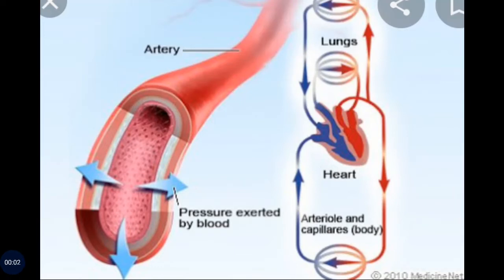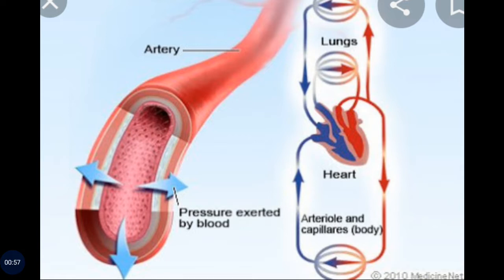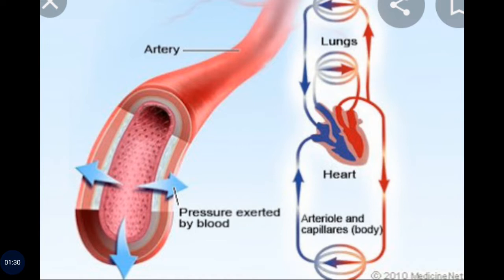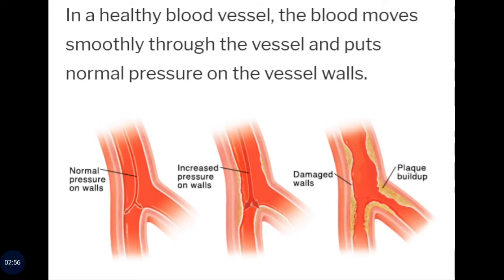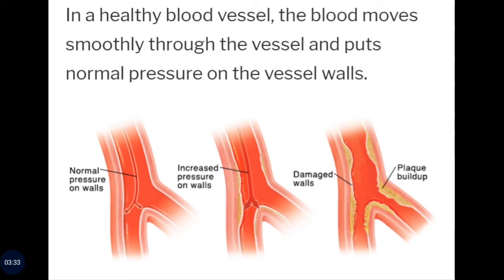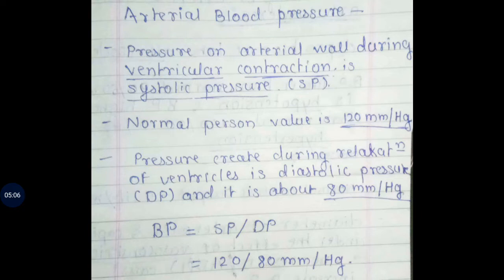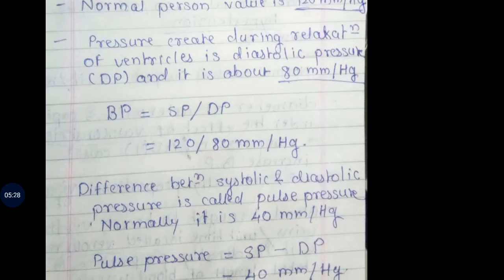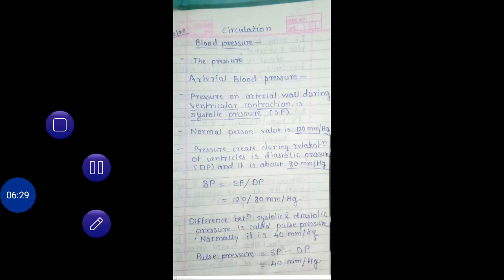Respiration and circulation